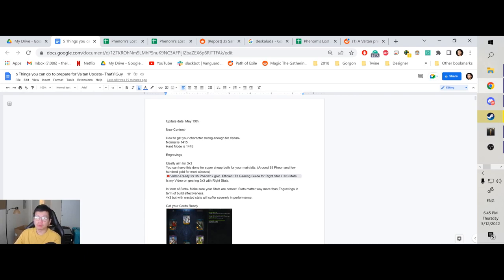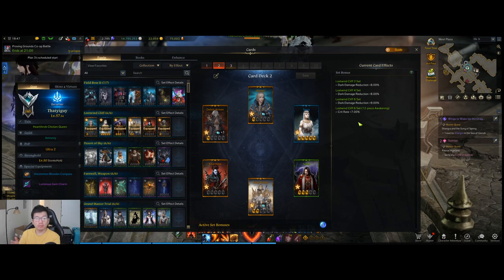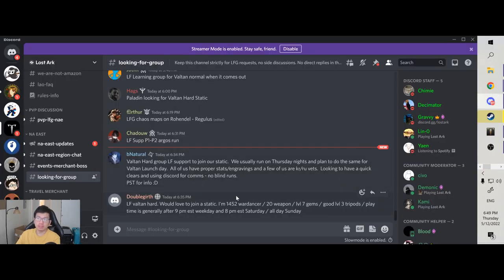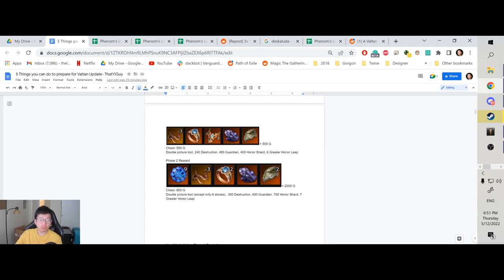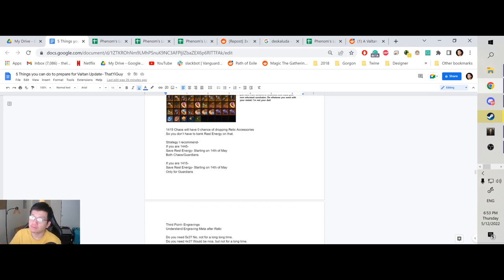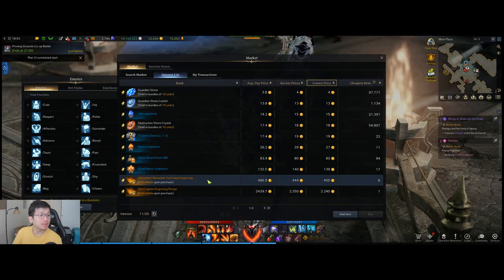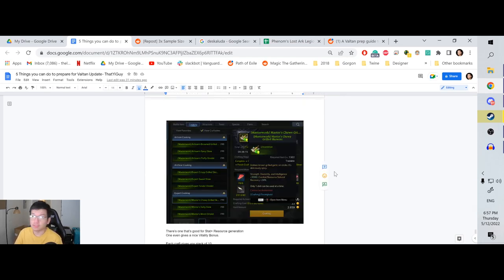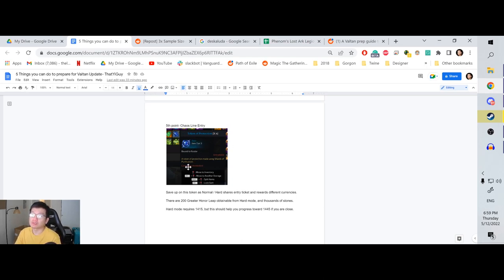5 Great Ways to Prepare for Valtan/Relic Accessories. Timestamp+Written Guide Link Inside too.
00:00 Intro
00:24 Step 1: Prep for the Raid Itself
04:12 KR Info on Loot is likely inaccurate
05:31 Step 2: Build Rest Energy or Not
06:42 Step 3: Look for Legendary Engraving book
07:49 Step 4: Build Stronghold/Food BUFFS!
10:10 Step 5: Save up Chaos Line Tokens ahead of time.
10:48 Wrap Up

My Discord where you can ask questions/chat with people
Discord Link up to date inside google doc: